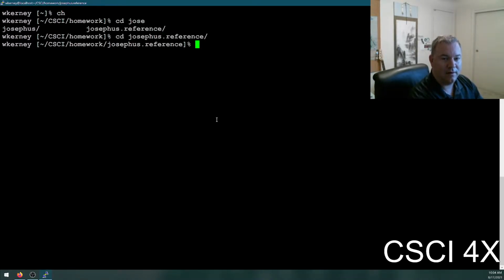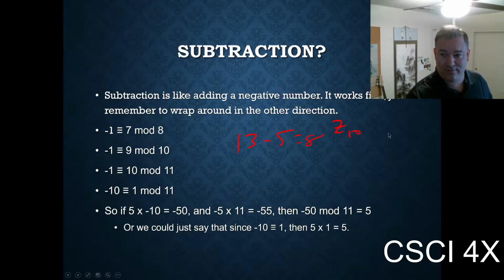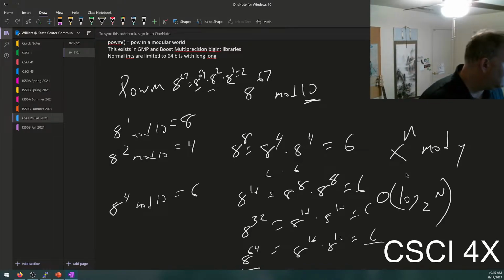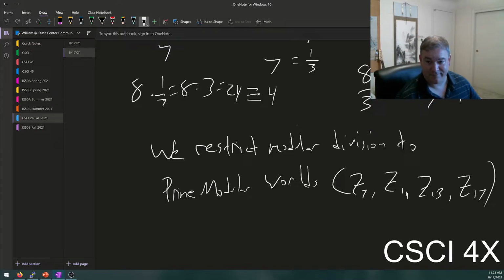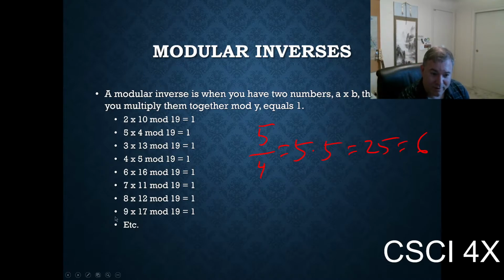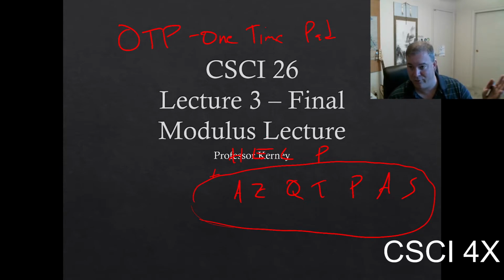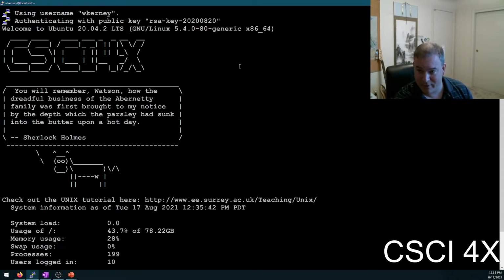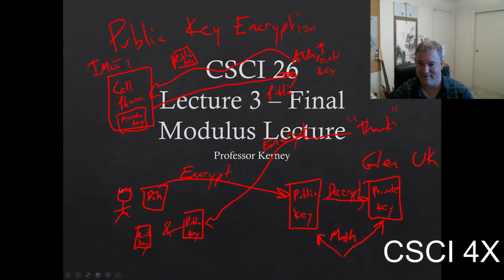Powm, Modular Division, Espionage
Today we hit up three major points:

1) If you need to do an exponent followed by a modulus (which is called powm), you can implement it much much faster than by doing an exponent followed by a modulus. Because each step of the way can be modded, if you're asked to compute X^N mod Y, you can compute X^2 mod Y, then X^4 mod Y (by just squaring the previous result), then X^8 mod Y (by squaring the previous result), over and over again, for a total of log2(N) operations, and never needing to hold gargantuan values that must then be modded. It's a very slick and fast algorithm for powm

2) We talked about modular division. Modular division is typically only done in a prime modular world (i.e. Z5, Z13, Z23, Z51, etc.) because prime modular worlds have a really nice property that every number (other than 0) in it has exactly one modular inverse. An inverse is when you have two numbers, say A and B, that when you multiply them together you get 1. So in Z11, 3 and 4 are modular inverses, because 3*4 = 12, mod 11 = 1.

This is where modular division comes in. Because 3*4 = 1, then 1/3 = 4 and also 1/4 = 3. So if you want to divide by 3, you multiply by 4, and if you want to divide by 4 you multiply by 3.

3) Finally we gave a bit of background on the cold war, espionage, and cryptography, which is a really fun subject to study both in history and in computer science. One Time Pads were in theory unbreakable, but in practice were broken due to non-random generation. If you want to read more on the subject, pick up a book on the Venona Intercepts, or read Cyberspies by Corera.